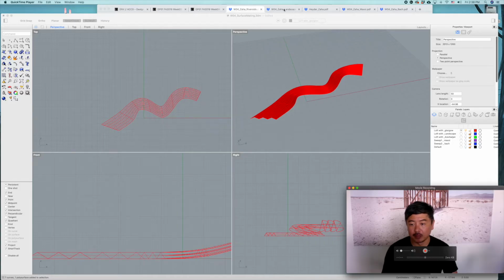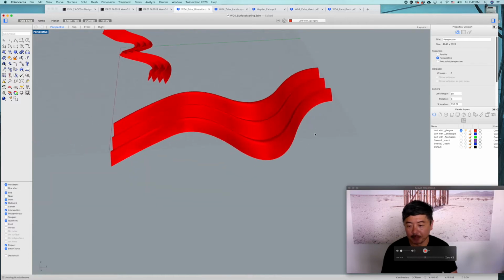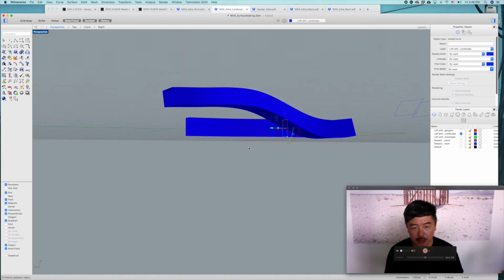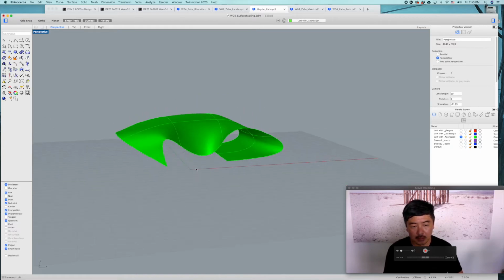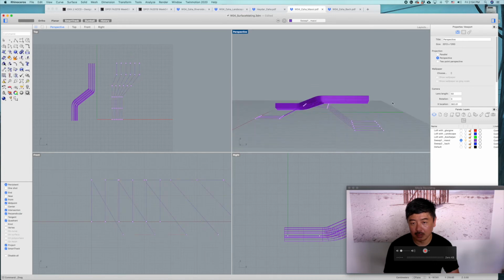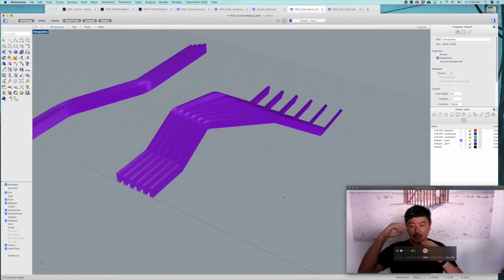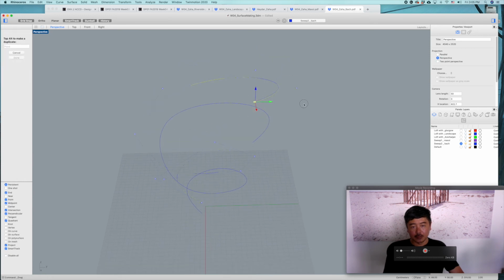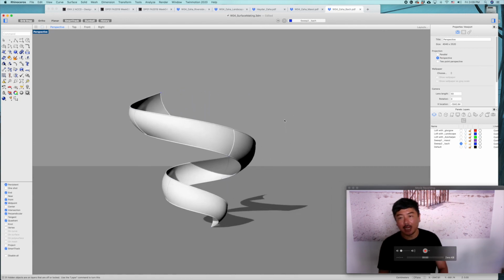Zaha Hadid Forms and Surface on Rhino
In this tutorial, we will look at the works of Zaha Hadid.  Zaha Hadid is the Iraq-born architect who has influence contemporary architecture with organic forms and fluid surfaces.  Let’s take a look at several of her projects and try making those surfaces using Rhino.